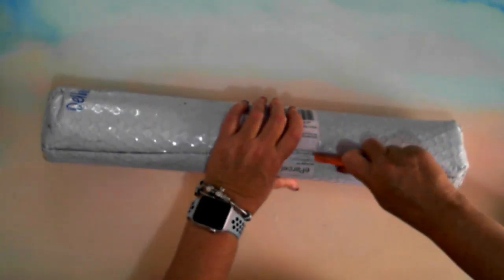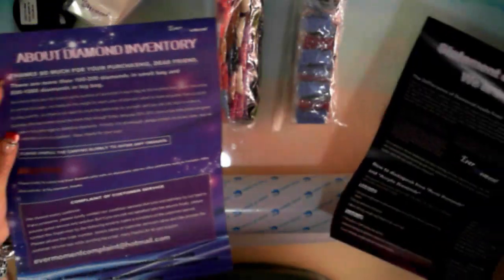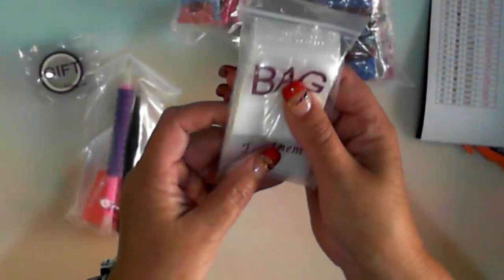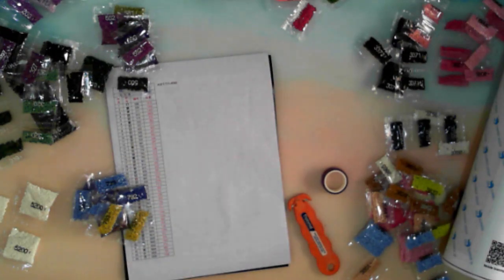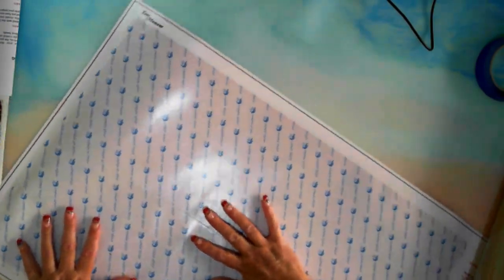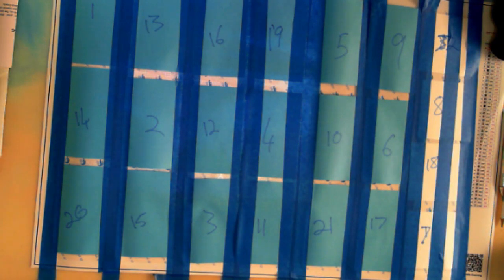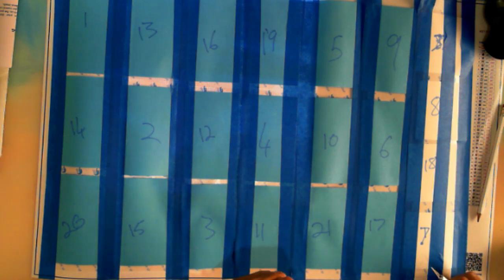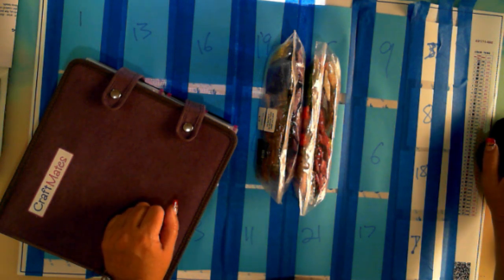Mystery Diamond Painting Unboxing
Join me for Mail Monday where we get see what have arrived throughout the week and also what I have done in both the YouTube world and my life.